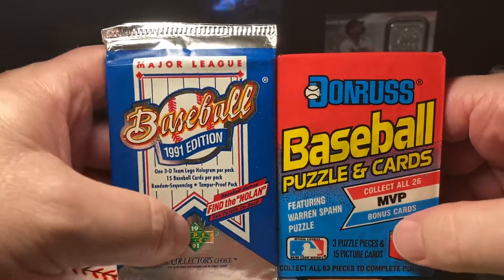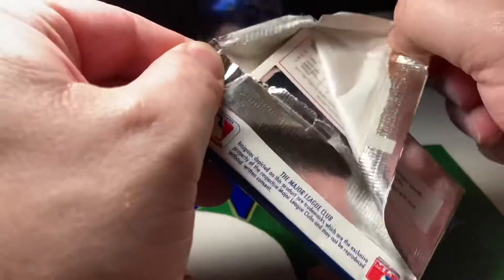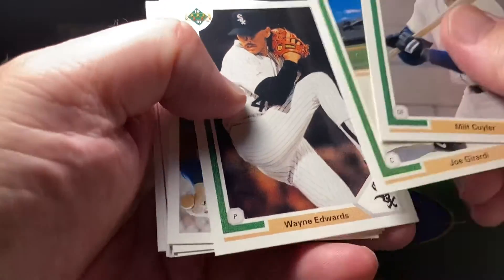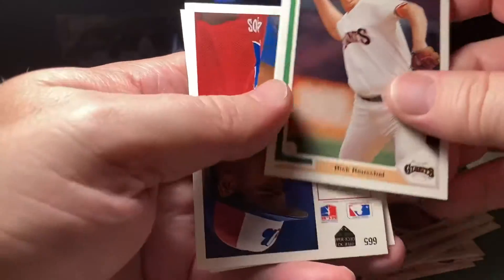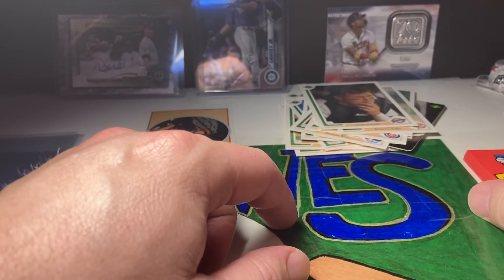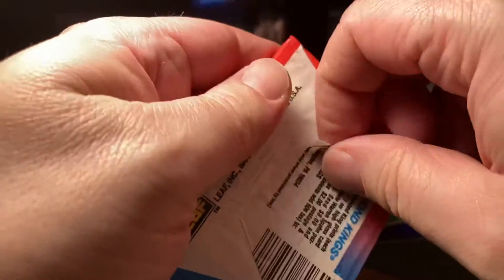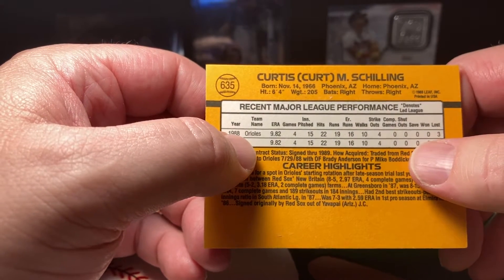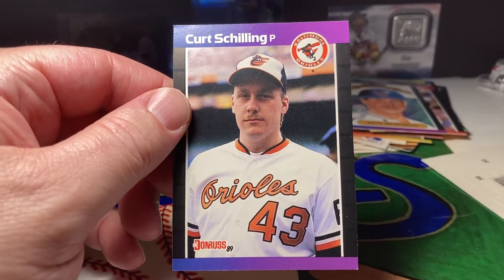🟪◾️THROWBACK THURSDAY◾️🟪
DAILY VIDEOS OF BASEBALL CARD BREAKS, BASEBALL BOXES AND PACK OPENINGS, COOL SHORTS,SCRATCHERS LOTTO AND MORE!